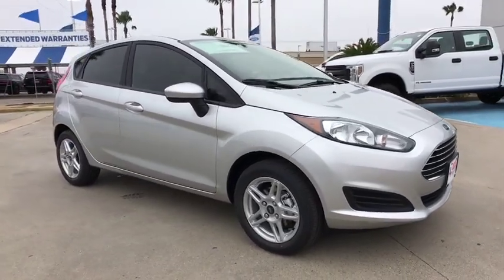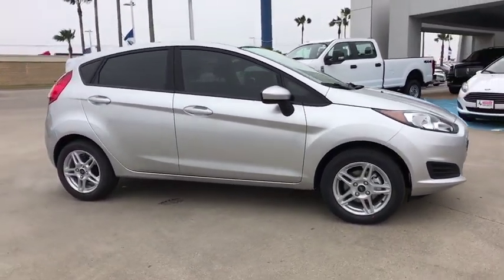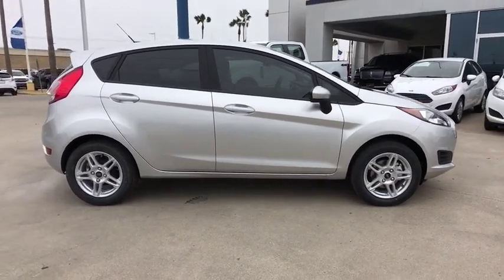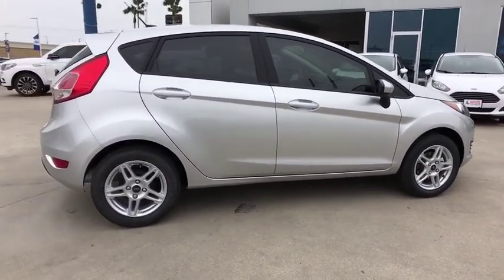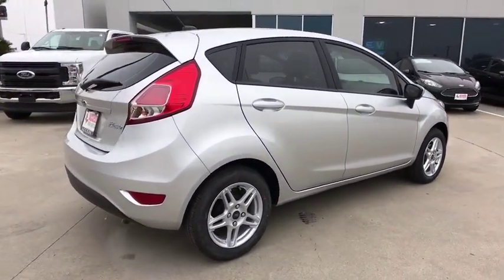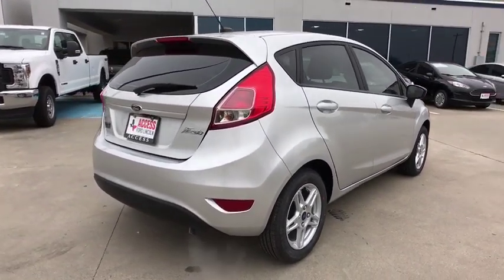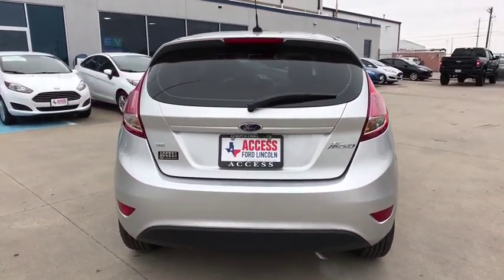2019 Ford Fiesta Corpus Christi, Port Lavaca, Victoria, Kingsville, Alice, TX KM116765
New 2019 Ford Fiesta available in Corpus Christi, Texas at Access Ford. Servicing the Port Lavaca, Victoria, Kingsville, Alice, TX area.
2019 Ford Fiesta SE Hatch - Stock#: KM116765 - VIN#: 3FADP4EJ4KM116765

Access Ford
3680 IH 69

EPA 35 MPG Hwy/27 MPG City! Ingot Silver Metallic exterior and Charcoal Black interior. CD Player iPod/MP3 Input EQUIPMENT GROUP 200A TRANSMISSION: 6-SPD POWERSHIFT AUTO W... INGOT SILVER METALLIC Back-Up Camera. READ MORE! KEY FEATURES INCLUDE: Back-Up Camera iPod/MP3 Input CD Player Rear Spoiler MP3 Player Onboard Communications System Aluminum Wheels Keyless Entry Child Safety Locks Steering Wheel Controls. OPTION PACKAGES: TRANSMISSION: 6-SPD POWERSHIFT AUTO W/SELECTSHIFT 3.895 Axle Ratio INGOT SILVER METALLIC EQUIPMENT GROUP 200A. 2019 Ford Fiesta with Ingot Silver Metallic exterior and Charcoal Black interior features a 4 Cylinder Engine with 120 HP at 6350 RPM*. MORE ABOUT US: If youre in the market for a vehicle youve come to the right place. The staff at Access Ford Lincoln of Corpus Christi is committed to helping you find the right vehicle for your needs. Whats more theyre also dedicated to helping you maintain it long after you drive it home for the first time. Whatever your automotive needs may be Access Ford Lincoln of Corpus Christi is here to serve you. Plus TT&L and fees. Price contains all applicable dealer incentives and non-limited factory offers. You may qualify for additional factory offers; see dealer for details.